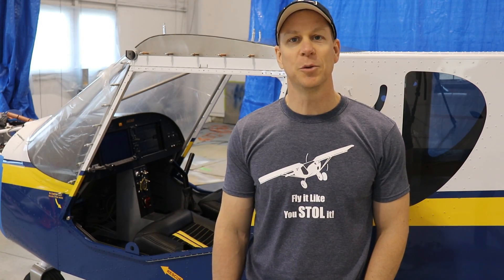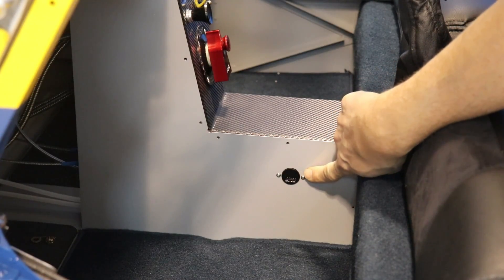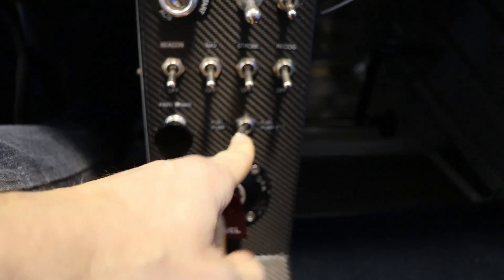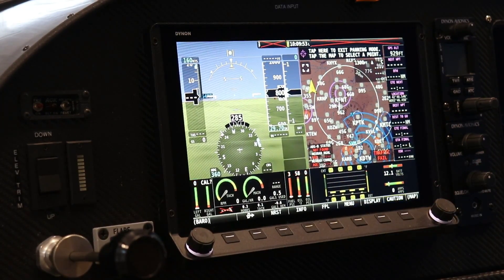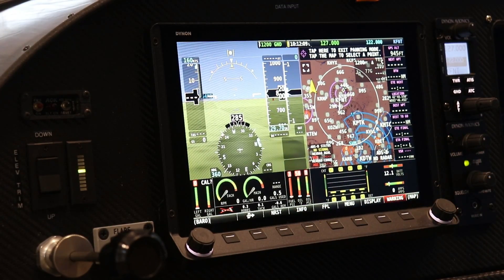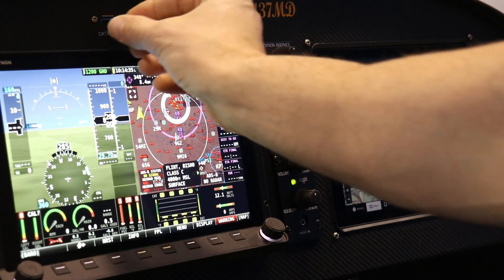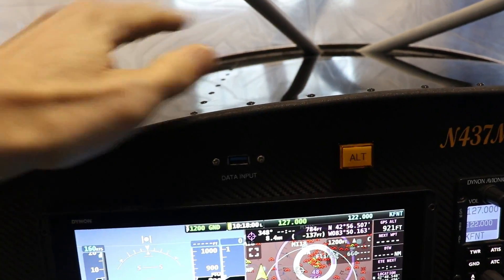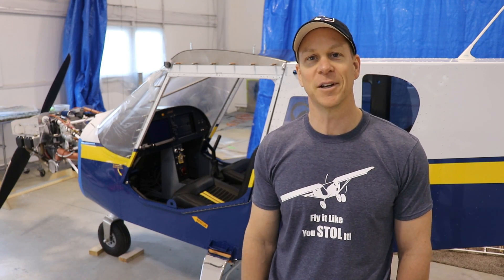Dynon Skyview HDX Panel!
Here is a look at my full Dynon Avionics instrument panel in my Zenith Cruzer. If you want to see other pics and info about my Cruzer project, be sure to join the "Blue Angels Cruzer" facebook group.